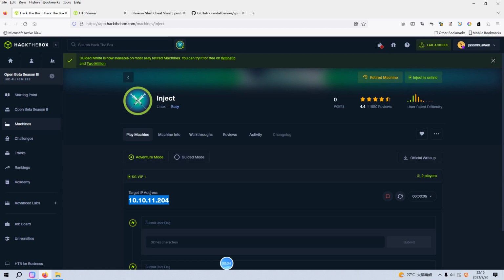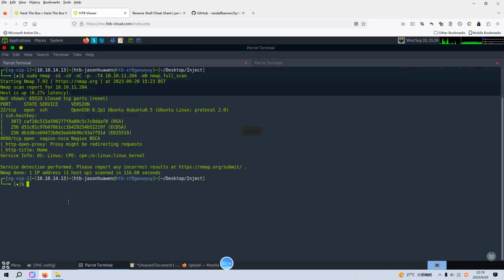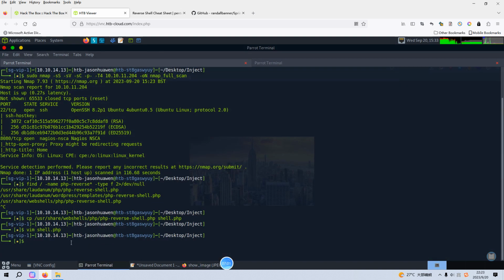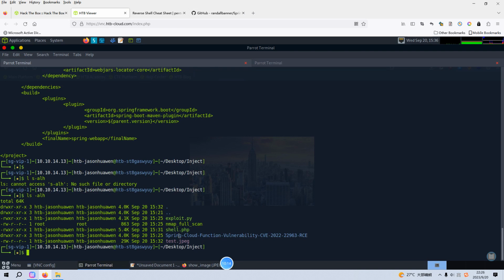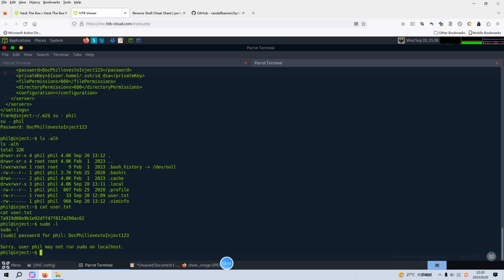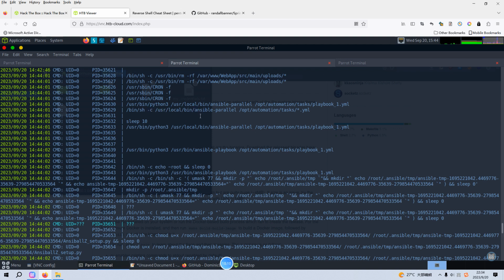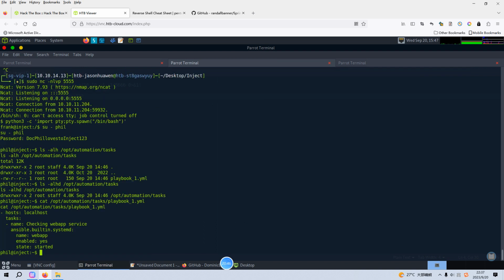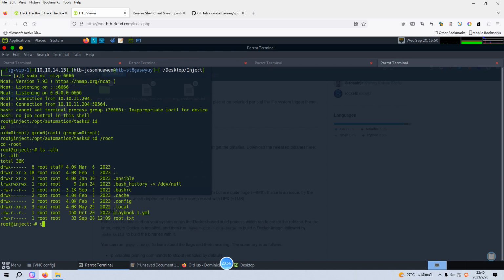Cyber Security | Ethical Hacking | Pentesting Lab | Hackthebox | Inject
pspy64 tool to enumerate processes on the target